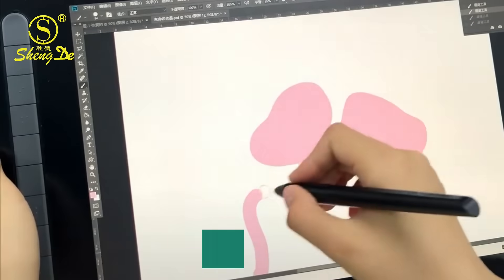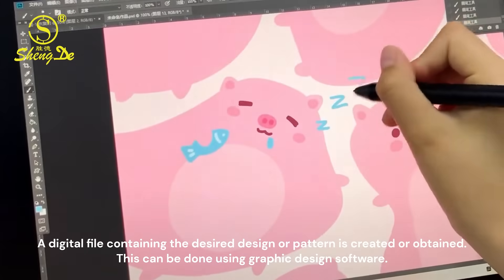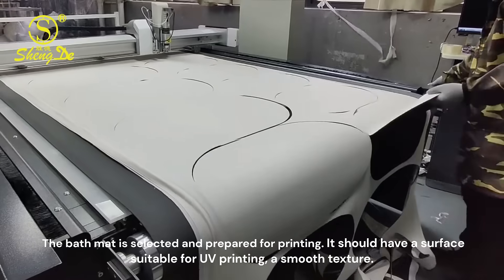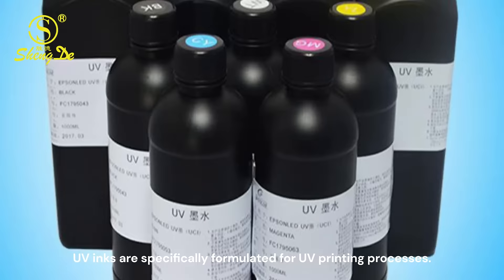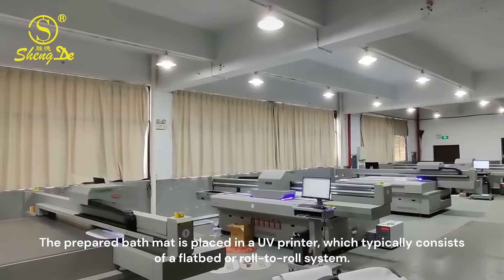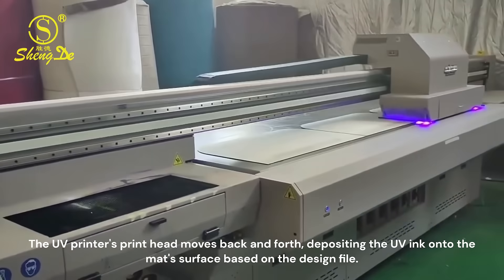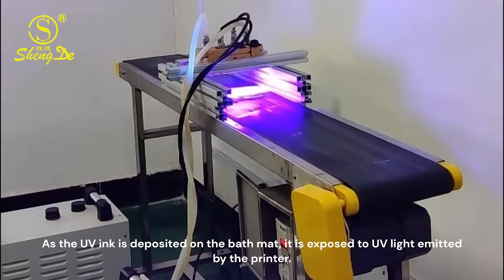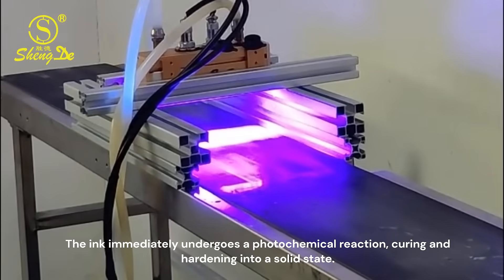Custom Stylish Bath Mat | How Does UV Print Work?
In this video, we explore the technique of UV print and its incredible effects on the manufacturing process of custom print bath mats.

00:02 Design Preparation
00:12 Preparing the Bath Mat
00:20 Ink Selection
00:25 Printing Process
00:41 UV Curing
00:55 Finished Product